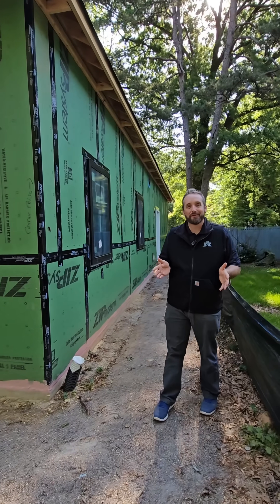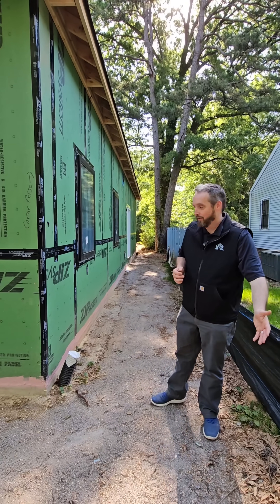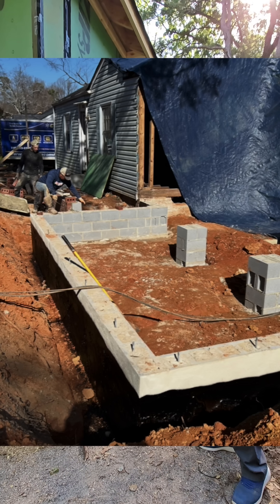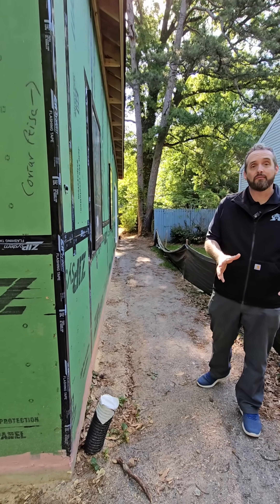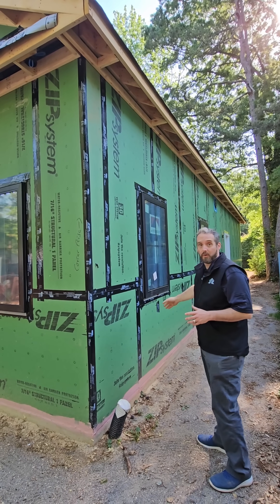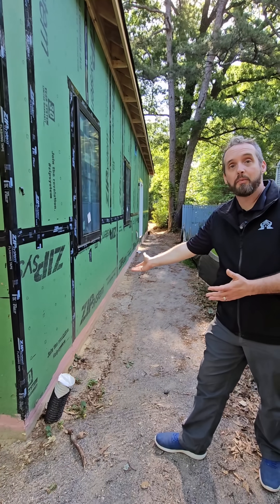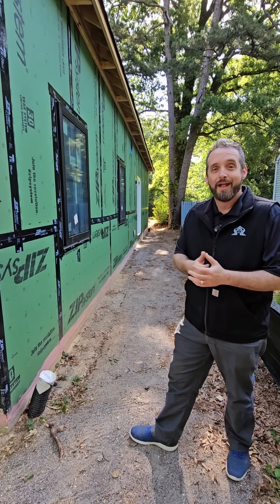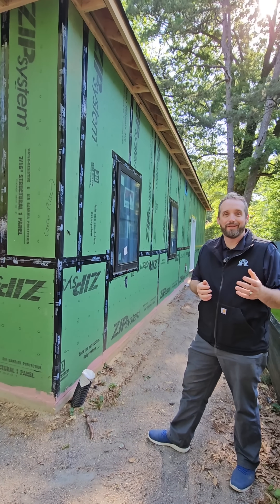How to Keep Water Away From Your Foundation | Home Drainage Basics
Water is one of a home’s biggest enemies if it isn’t managed correctly. In this video, we show you how to protect your house by controlling exterior water flow with smart design and proven building practices.
You’ll learn:
Why grading is the first line of defense
How drain tile systems keep water away from your foundation
The role gutters and downspouts play in directing flow and waterproofing your foundation
When a sump pump is the right solution for extra protection
At Turtle House, we believe the details you don’t always see—like water management—are just as important as the finishes you do. Because a home built to last starts from the ground up.